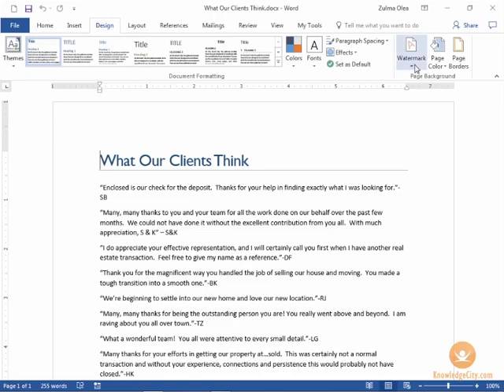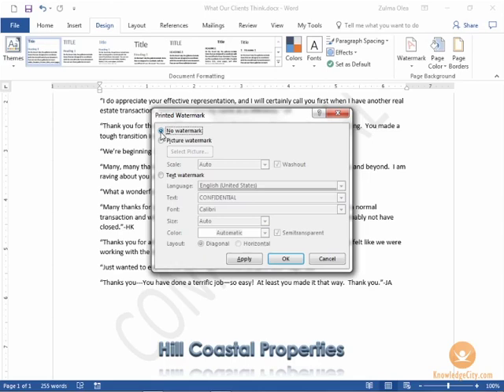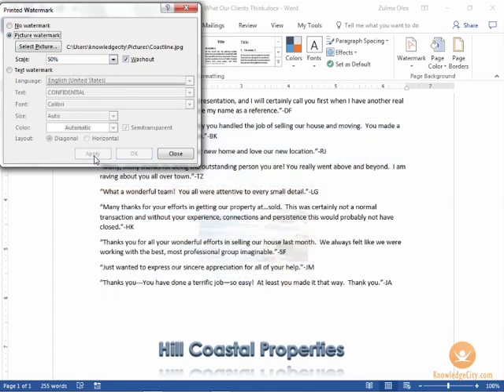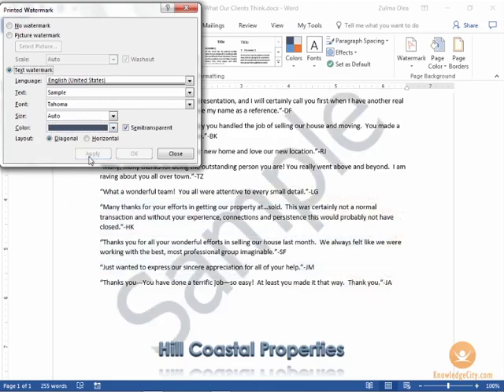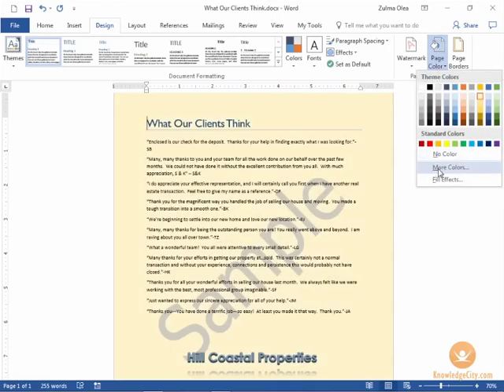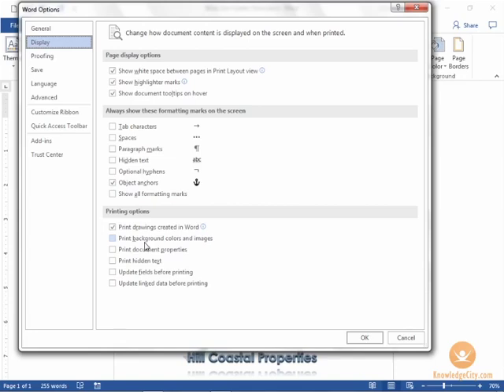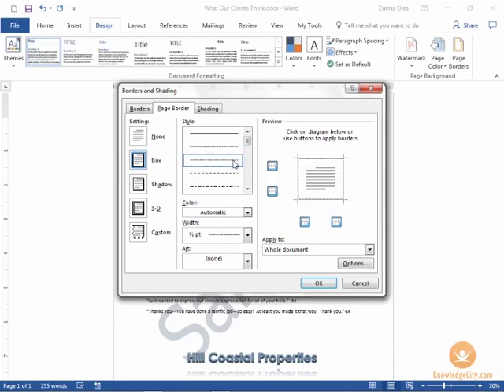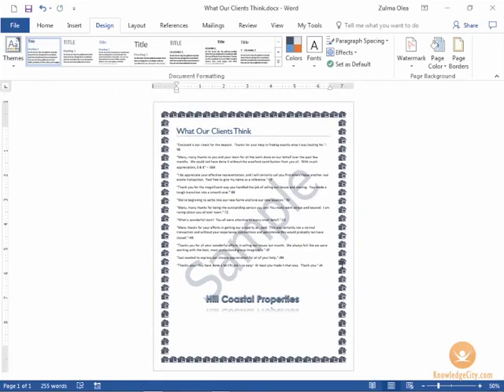How to Apply Page Border, Color and Watermark in Word 2016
In this video, you will learn how to apply a page border, add color, and add a watermark to your document. Adding a watermark can be a great advantage to you if want to be sure that no one copies the document. You can add your name to the background to work as a copyright. You can also use a picture or logo for the watermark. Once the watermark has been applied, you can darken the image, resize it or remove it altogether. Adding page colors to your document can liven things up - but don't stop there, the colors can come in textures and gradients as well. Adding page borders can make your document stand out, whether you're creating a flyer or just want to make a statement in your work. Page borders don't have to be done in straight lines. Word 2016 also gives you the choice of adding art objects to brighten up your page. There are so many options you have to personalize your page for flyers, holidays, or to make a striking statement for your business. Have some fun - take a look at the Apply Page Border, Color and Watermark video.

Course Lessons

Welcome
Introduction
Overview
Navigating the User Interface
Overview
Launch the Word Application
Identify key areas of the Word Interface
Use the New Tell Me Feature
Open an Existing Document
Document Views
Customize Word Options
Customize the Quick Access Toolbar
Customize the Ribbon
Create and Save Documents
Overview
Create a Document
File Save Options
Compatibility Mode
New File Sharing Feature
Open and Edit a PDF in Word
Edit a Document
Overview
 Ways to Select Text
 Copy, Cut and Paste
 Undo and Redo
 Find and Replace Text
Format Text and Paragraphs
Overview
Apply Character Formatting
Align Text with Tabs
Apply Paragraph Formatting, Boarders and Shading
Create and Apply Styles
Create Lists
Overview
Create a bulleted list
Create a numbered list
Create a multi-level list
Create a Table
Overview
Insert a Table
Modify and Format a Table
Convert Text to Table
Insert Illustrations
Overview
Insert Symbols and Characters
Work with Images
Design a Document
Overview
Page Setup
Apply Page Border, Color and Watermark
Add Headers and Footers
Finalize a Document
Overview
Check Spelling, Grammar and Using the Thesaurus
Print a Document
Conclusion